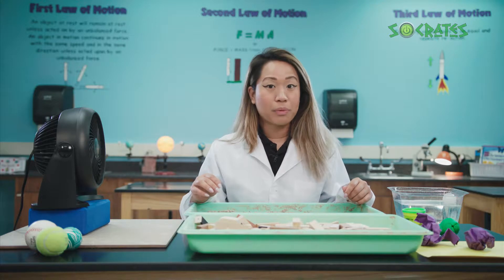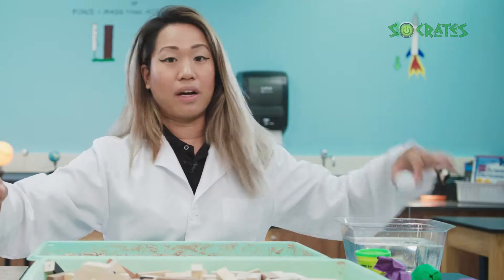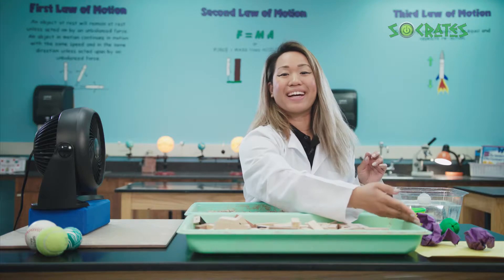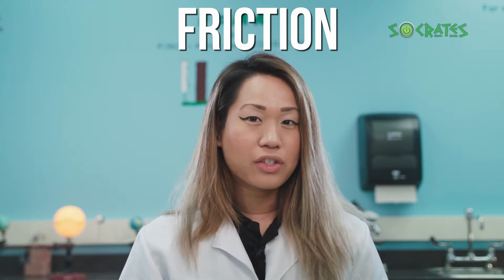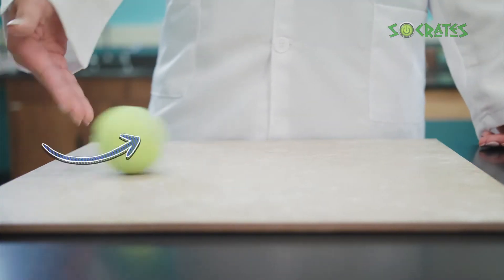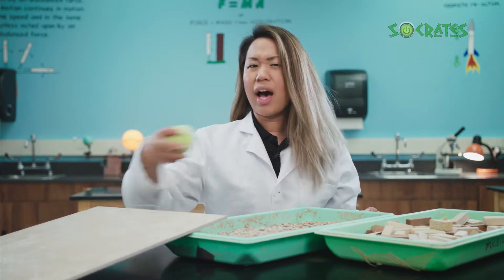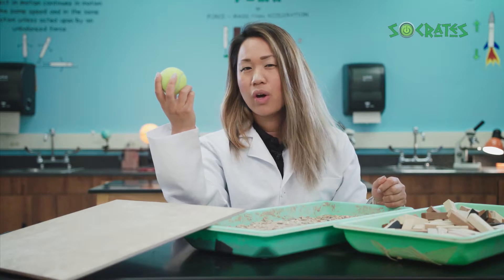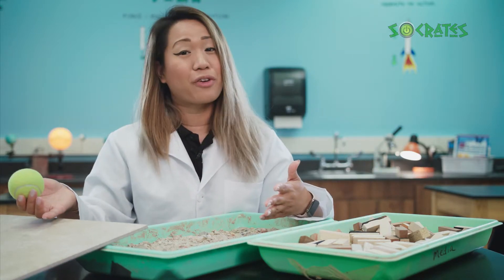Science 5PS21 Even More Forces! | How Does Gravity Work | Learn About How Gravitational force works.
Gravity for Kids | Learn all about how gravitational force works.

Socrates is here to support you. Get unlimited online practice for K-8th.